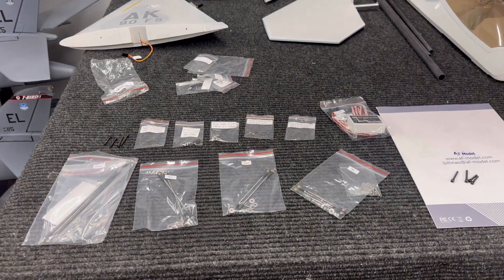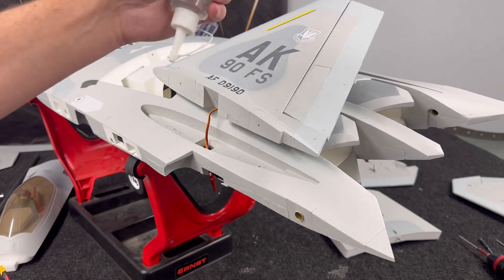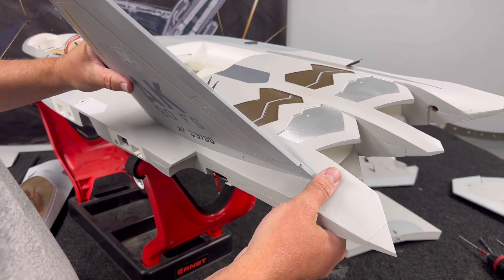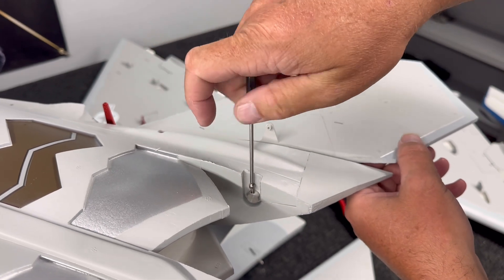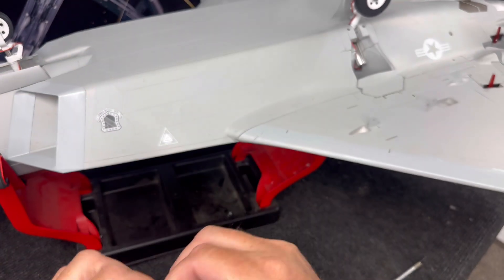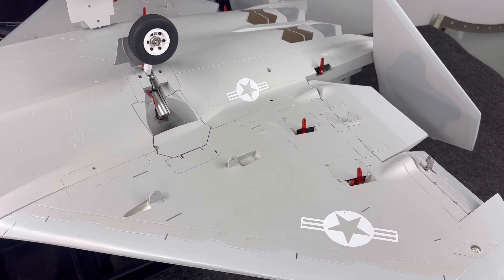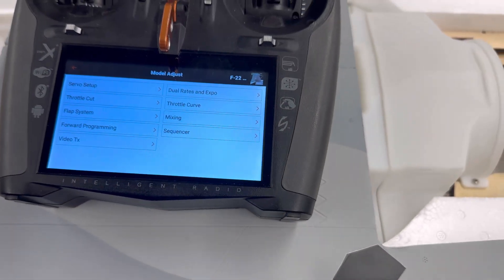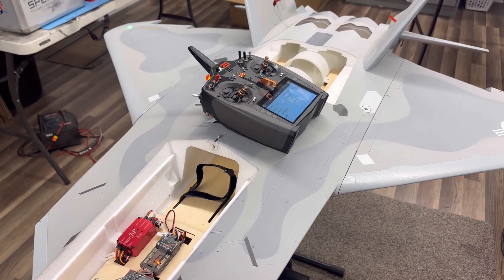AF Model 105mm F-22 Raptor assembly guide